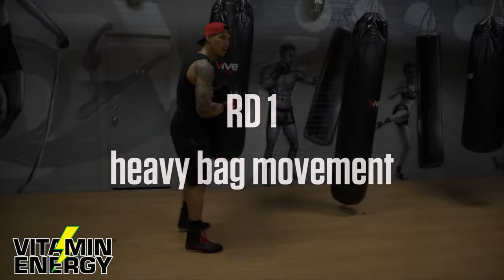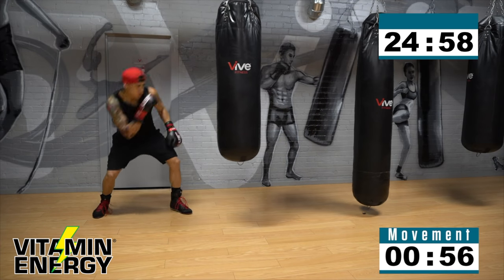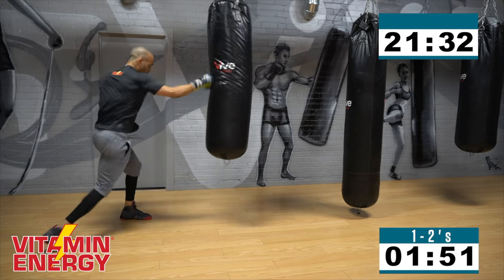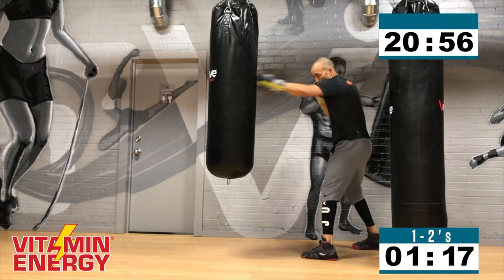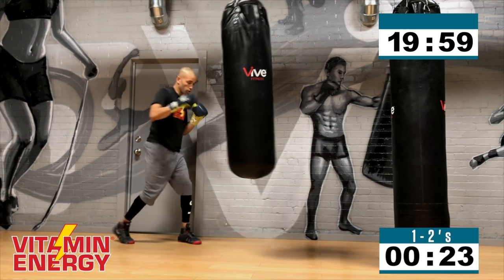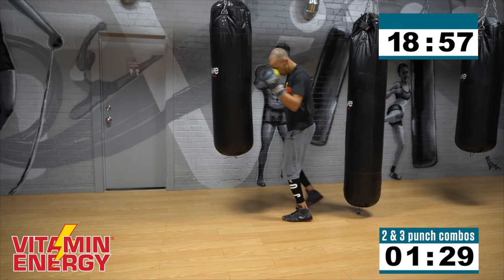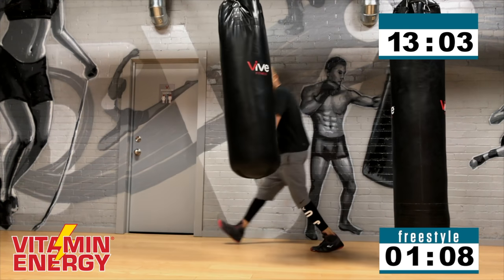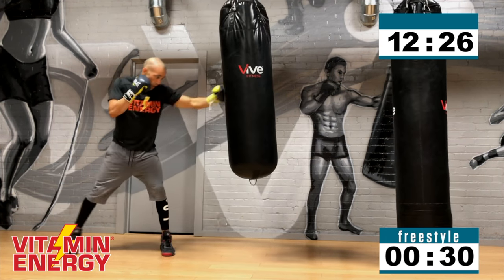Ultimate 20 Minute Heavy Bag Workout |NateBowerFitness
LEVEL UP with ELEVATED Heavy Bag HIIT Channel MEMBERSHIPS or NATE BOWER ELEVATED

Round 1- Heavy bag footwork
Round 2- Jabs
Round 3- 1 and 2's. Range
Round 4- 2-3's. Speed
Round 5- 1-2's.  Intervals
Round 6- Freestyle
Round 7- 2-3's. Speed
Round 8- Freestyle
Round 9- 1-2 Intervals.
Round 10-Partner work